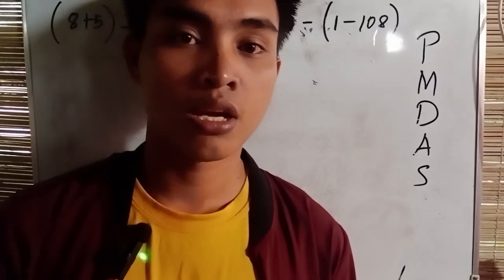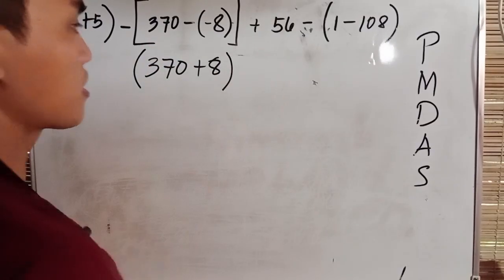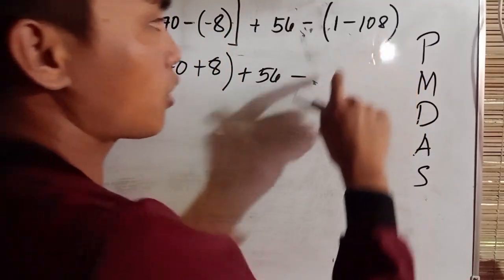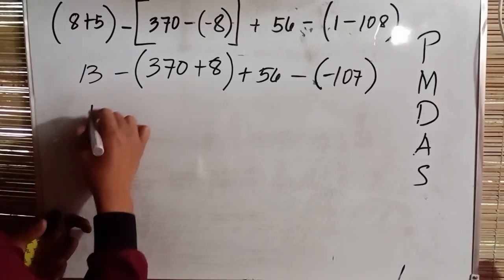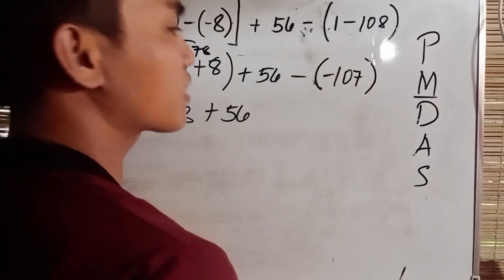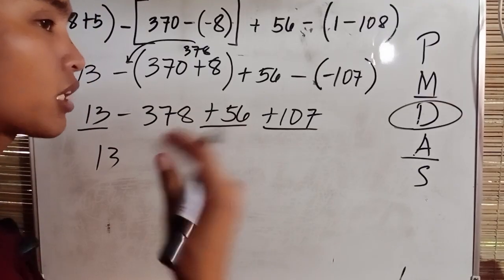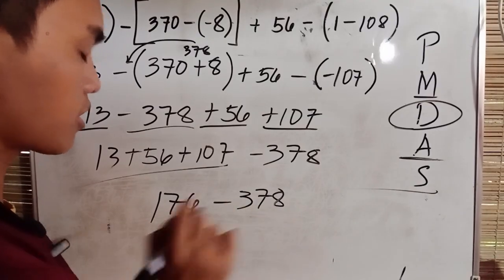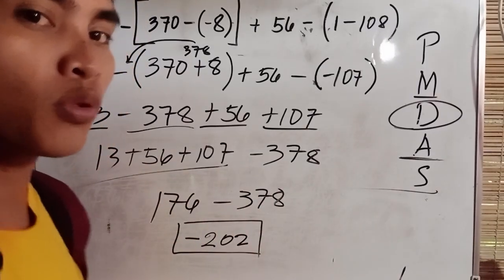Order Of Operations/PMDAS